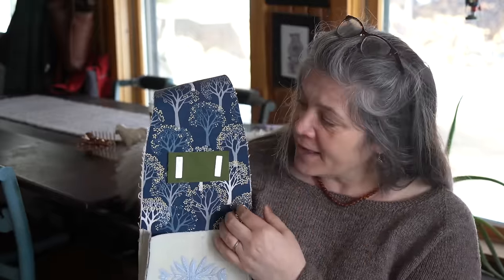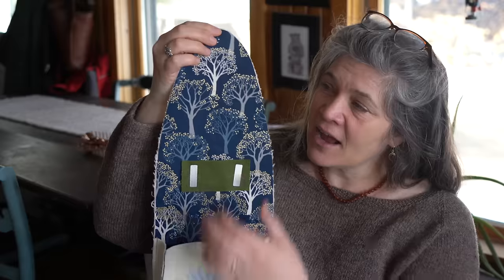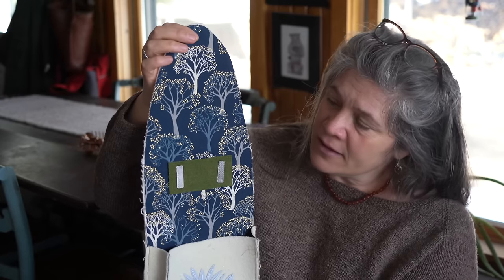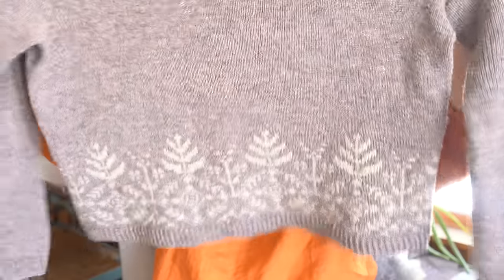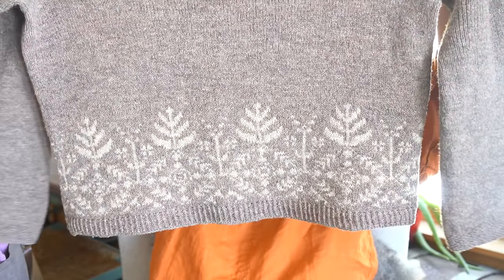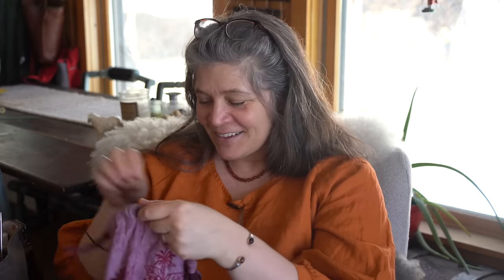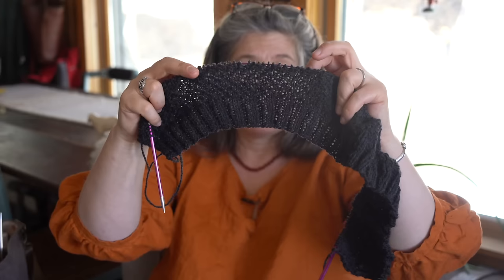Episode 144 ~A Birthday Cake|Solar Eclipse and a Sweater Finish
Videos on YouTube are not monetized.

 Financial support helps to offset administrative, travel, and equipment costs associated with production as well as time dedicated to editing, filming and creating.

You can find an ad-free version on my blog which includes a resources list of projects etc...highlighted in the episode.

I hope this finds you well and in good spirits. Blessings, Sarah